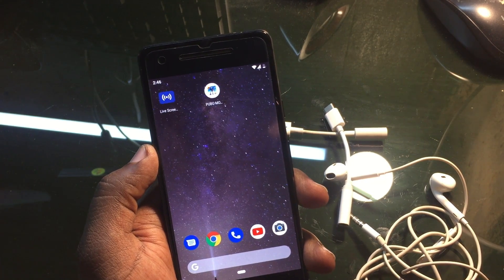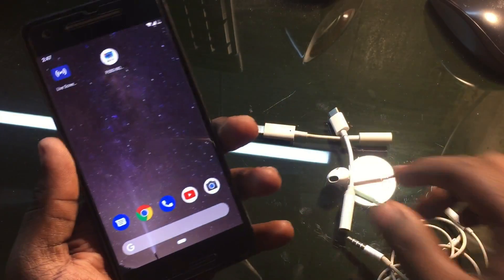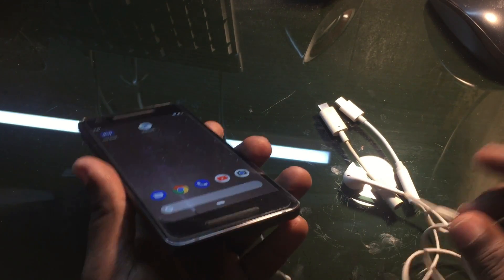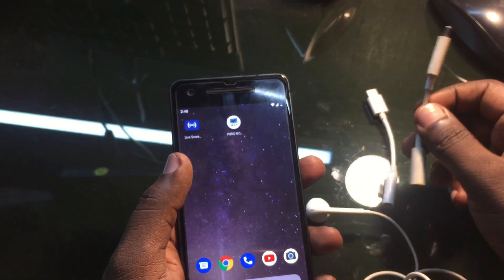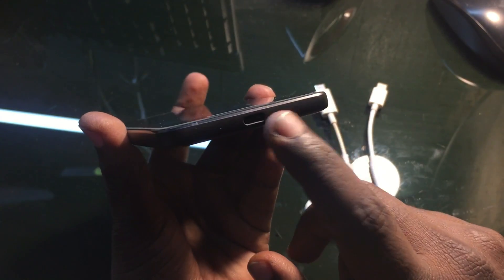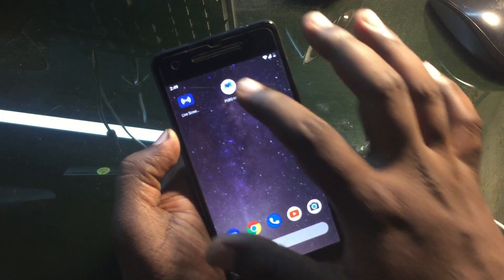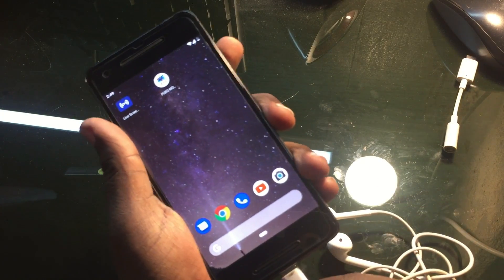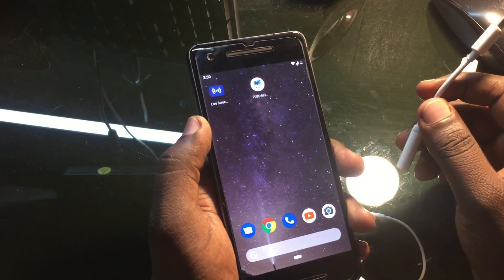Google Pixel 2, 2xl, 3 and 3Xl headphone not working solution. Best way to fix Headphone problem😍😍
Google Pixel 2, 2xl, 3 and 3Xl headphone not working solution. Best way to fix Headphone problem. Solution for Headphone adapter problem for Pixel 2 pixel 2.